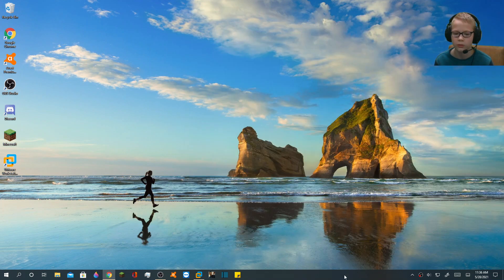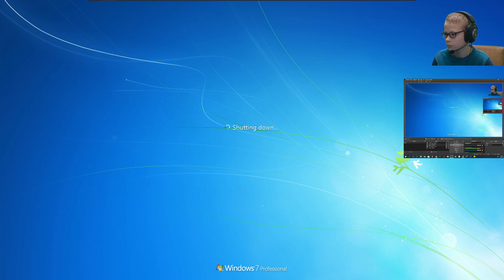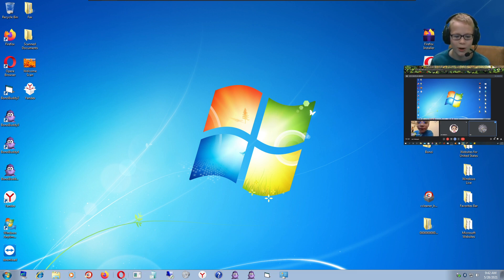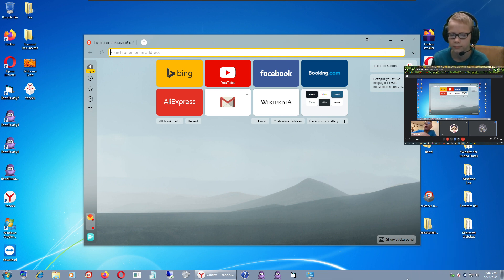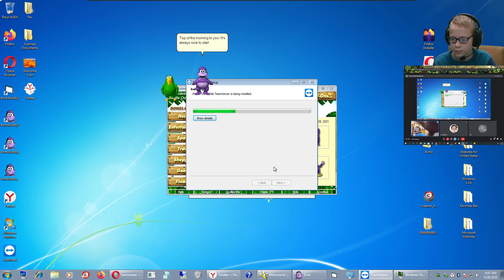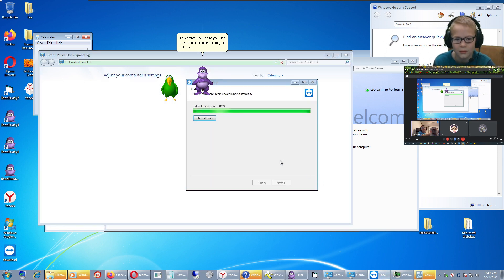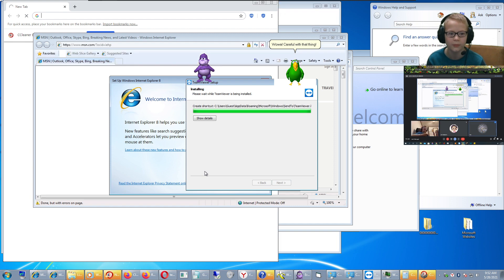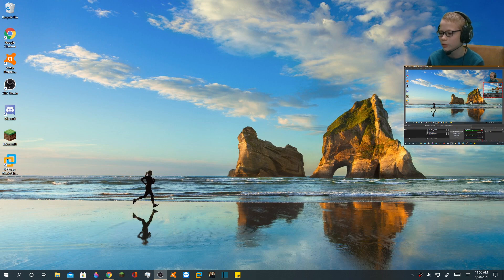TeamViewer Windows 7 Ep.10